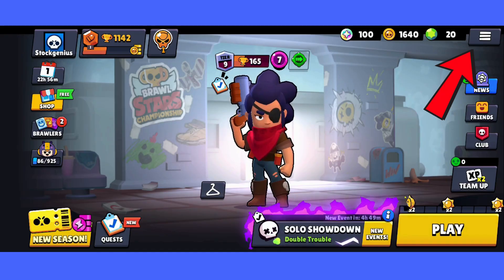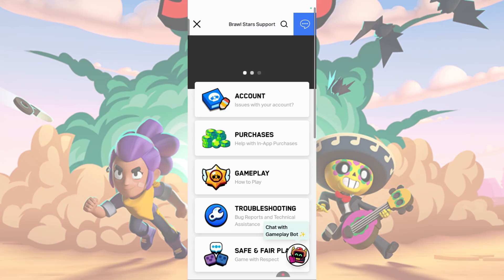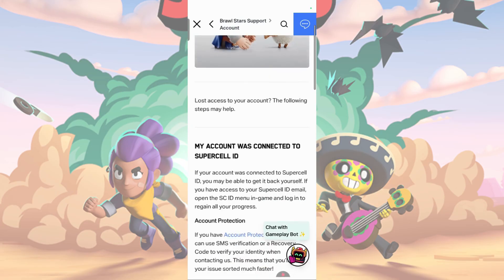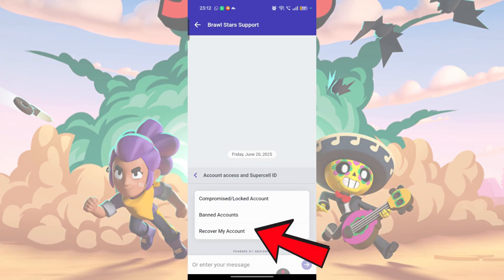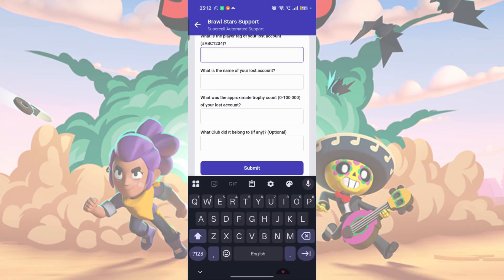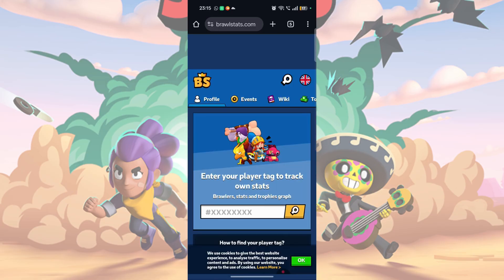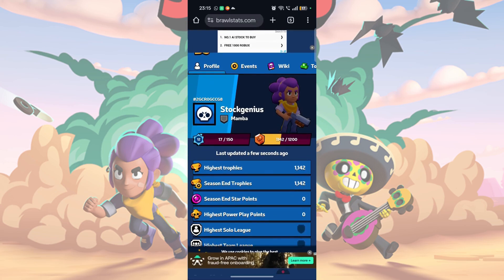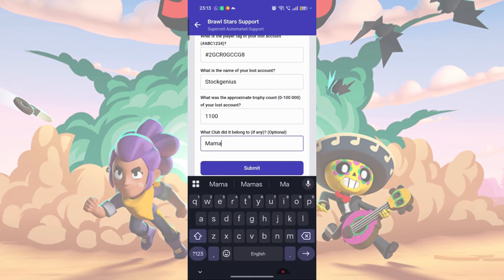How To Recover Brawlstars Account (Step By Step Guide)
In this video, I will show you how to recover your old brawlstars account without SuperCell ID. Create an account, playthrough tutorial until you have access to the game lobby.

Then, tap on the hamburger icon on the top right corner. Then, select “settings” and tap on “help and support”.

This will take you to Super Cell ID’s website. Then select the “account” tab. Choose “recover your account”. A drop down will show up. Tap on the “I Have Lost Access To My account”.

Scroll all the way down and tap on the “open support ticket” button. In the support chat, select “Account Access and SuperCell ID”. Then choose “Recover My Account”. Next, choose “a different game account”.

You will be prompted to give 4 key details. Your brawlstars tag, username, trophy count and Club.

If you still remember your brawlstars tag, you can go to this website called Brawl Stars stats dot com. Go to your web browser, search for “Brawlstars stats”. Select the second search result.

On the website, put in your brawlstars tag and tap on the search bar. Your username, club and trophy count will show up here.

Now go back to the support chat and input these details.I am just using my account here as an example. Once you complete the form, tap on the “submit” button and SuperCell support team will help you recover your account.

How to recover Brawl Stars account without Supercell ID

Steps to restore lost Brawl Stars account

Brawl Stars account recovery guide

Recover Brawl Stars account with Google Play

What to do if Brawl Stars account is lost

Brawl Stars account linking and recovery

How to get back deleted Brawl Stars account

Recover Brawl Stars progress after uninstall

Brawl Stars support account recovery help

Fix Brawl Stars account not loading